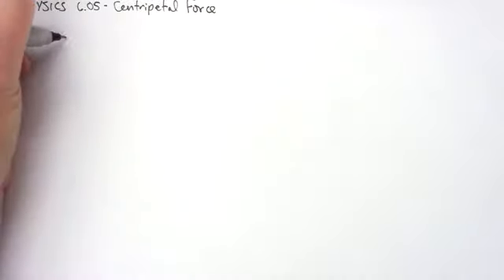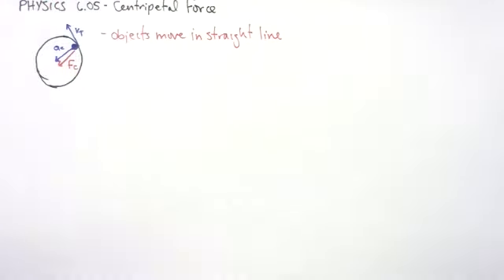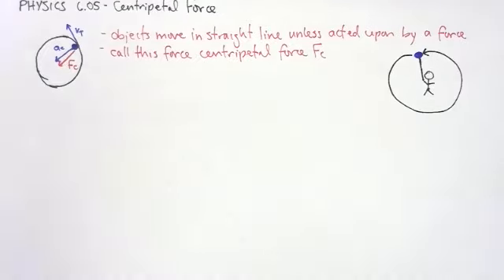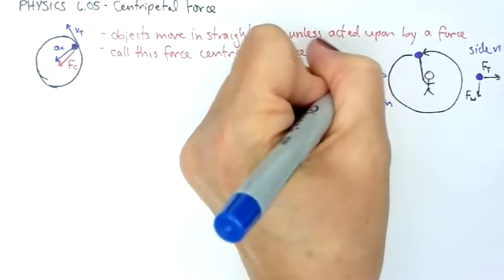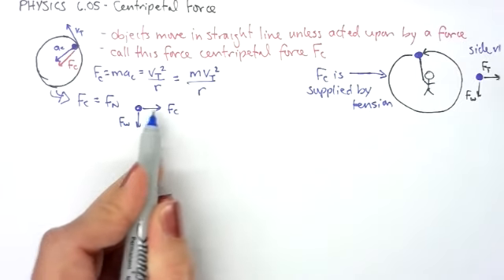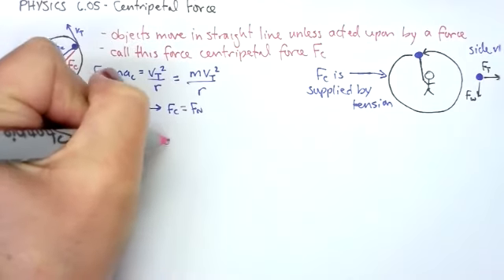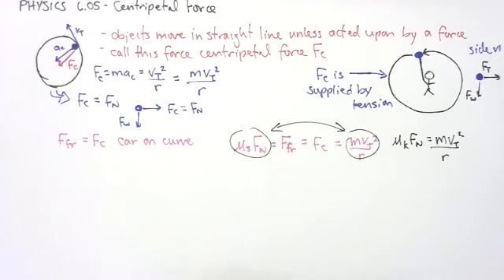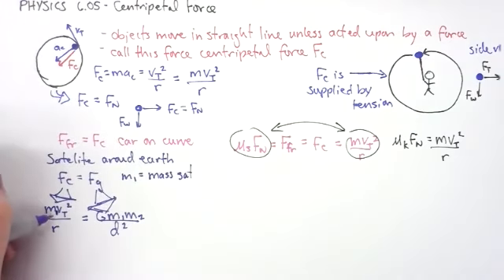PH 6.05 Centripetal Force